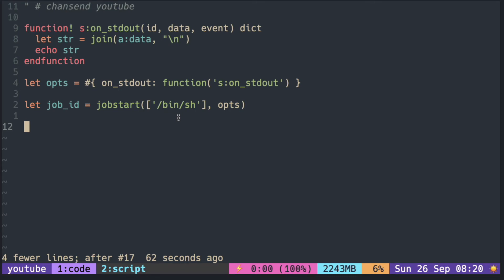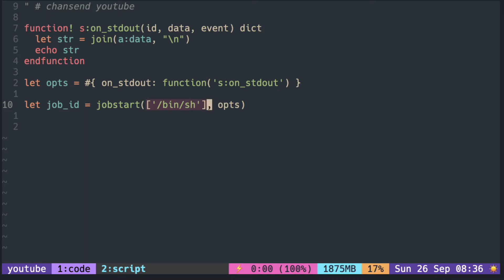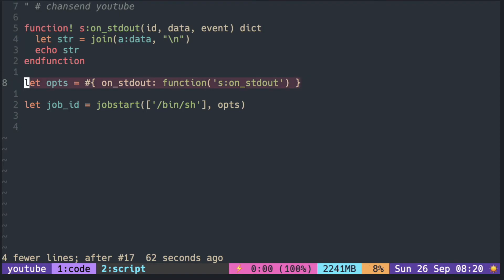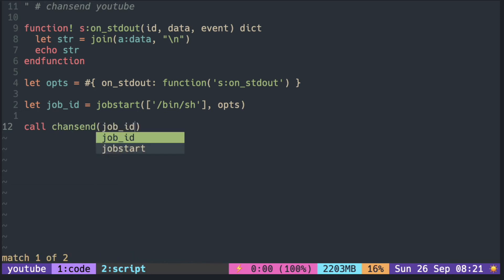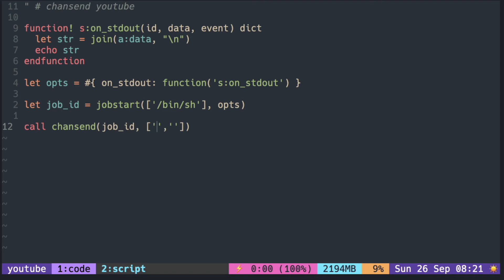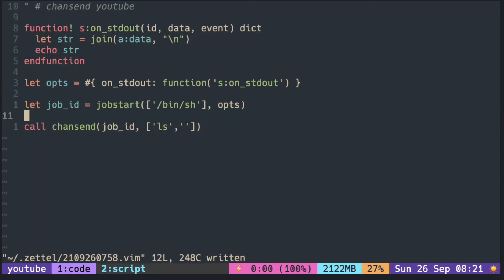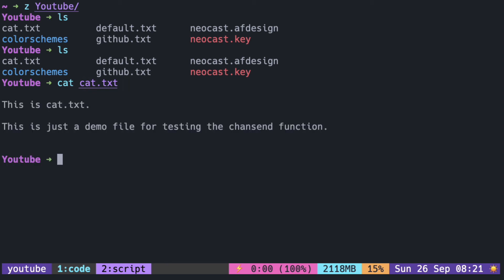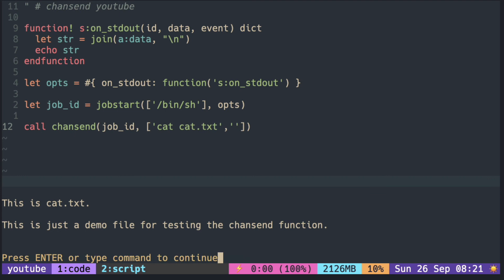Neovim API: Async ( sending input to the job through a channel )